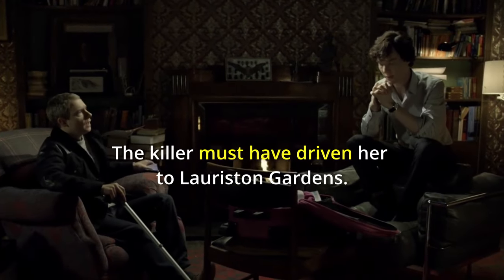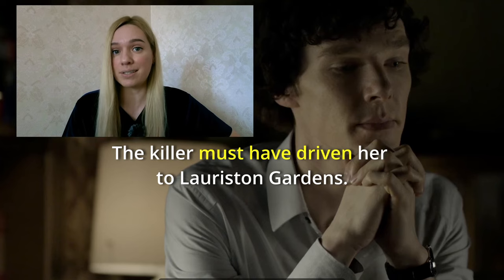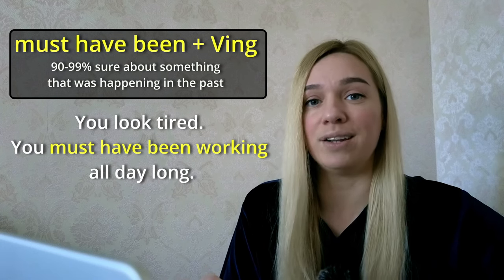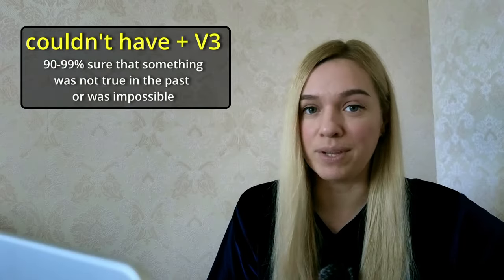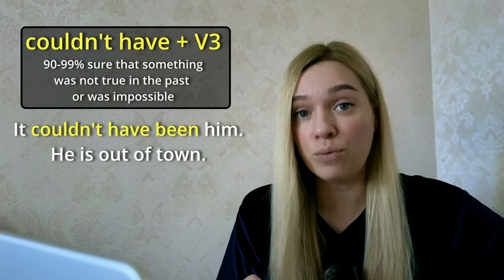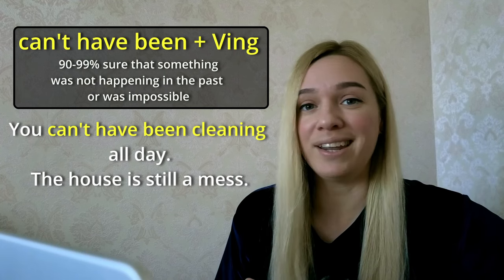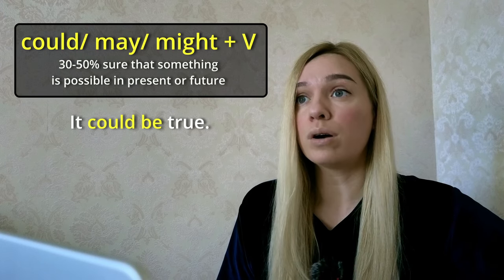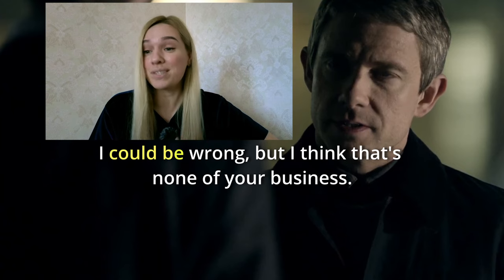Modals of Deduction | English Grammar with TV Shows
Learn Modals of Deduction with scenes from Sherlock.